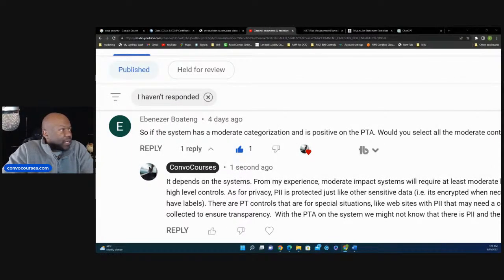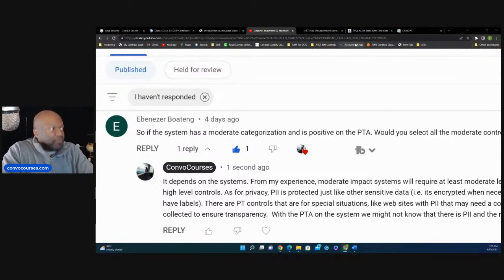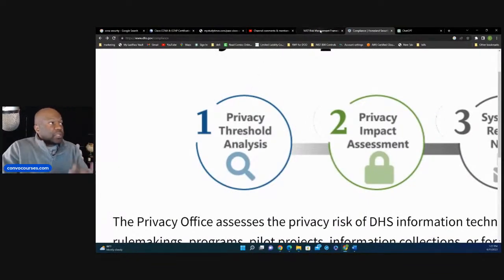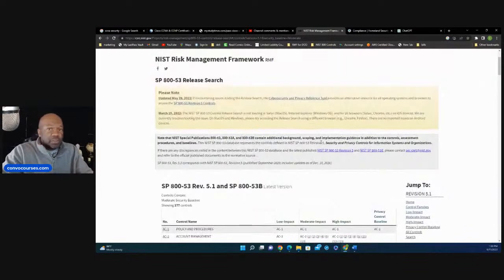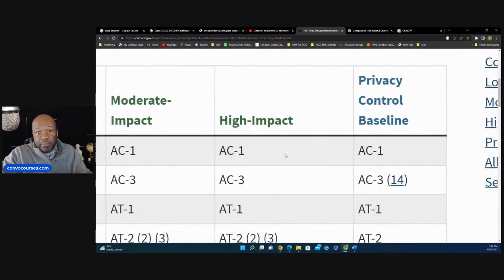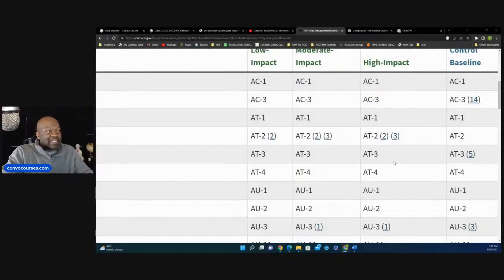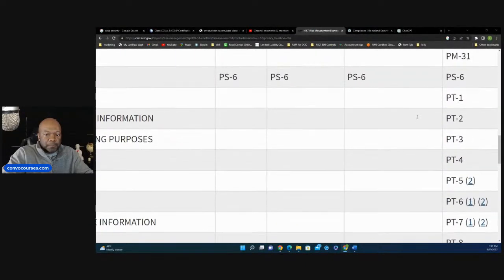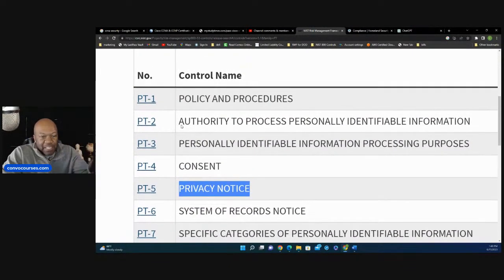Privacy On Moderate Impact Systems (NIST 800 RMF)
NIST Cybersecurity Framework book